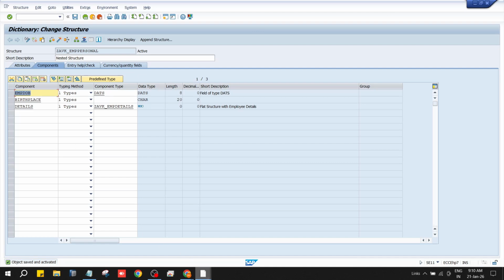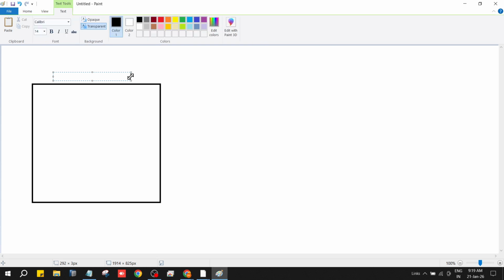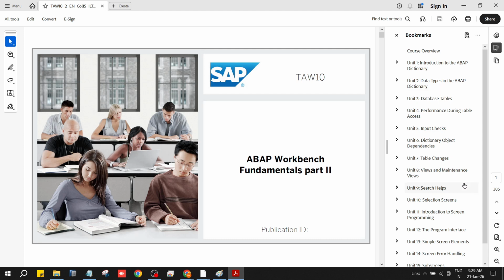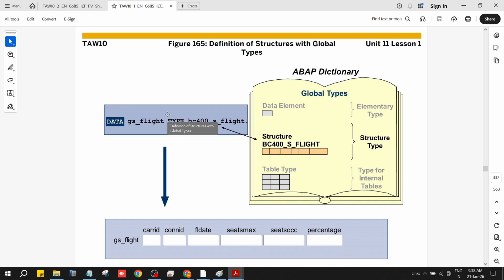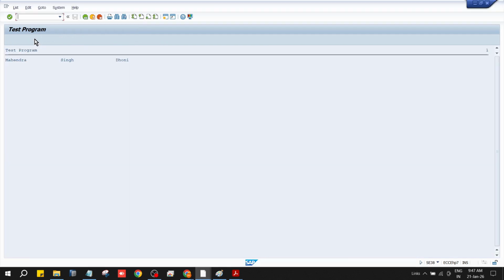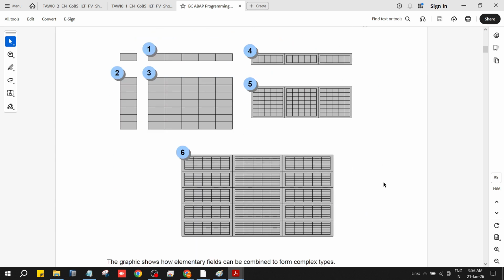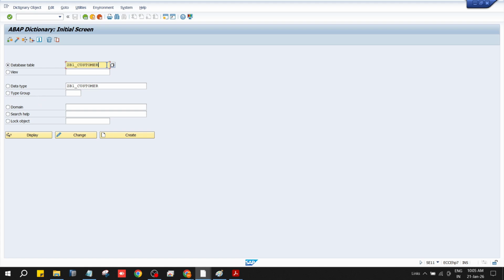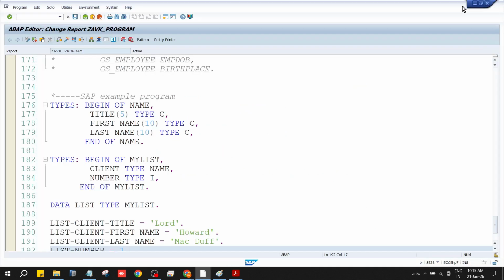Session 143 Revision of Structure Slides